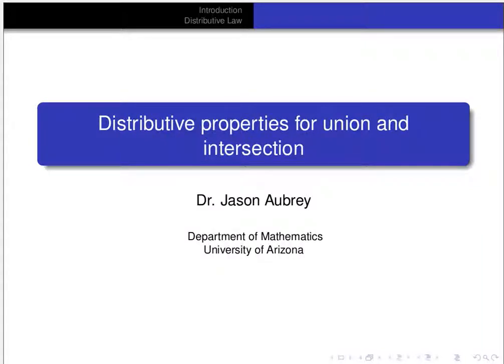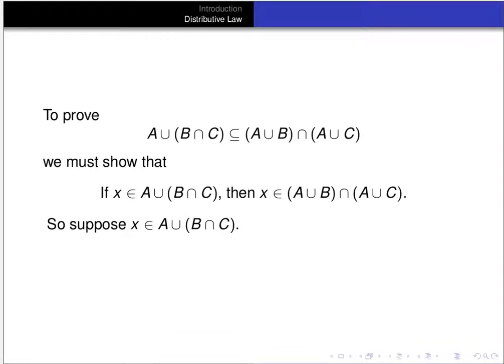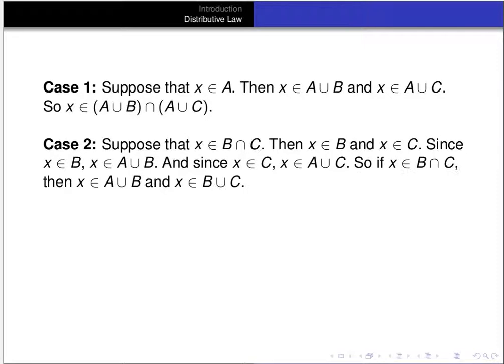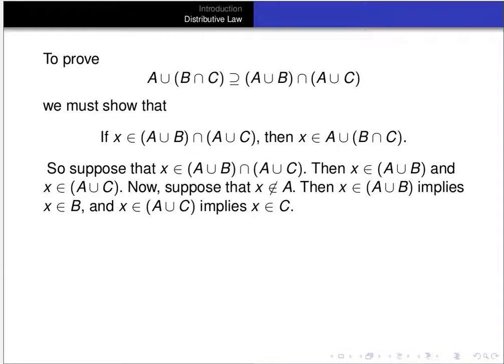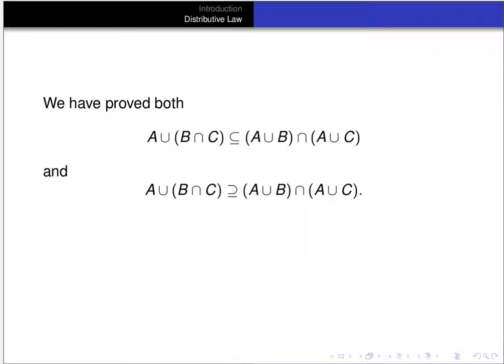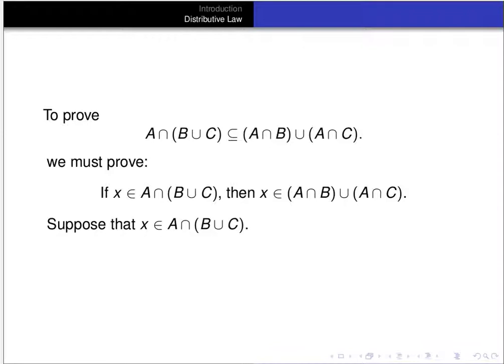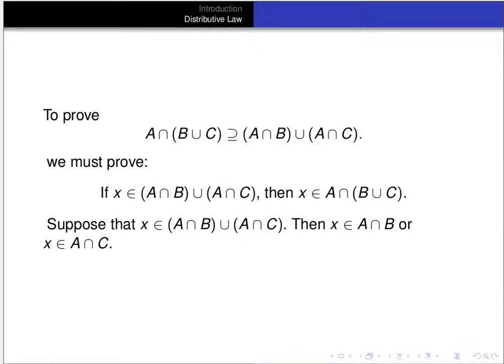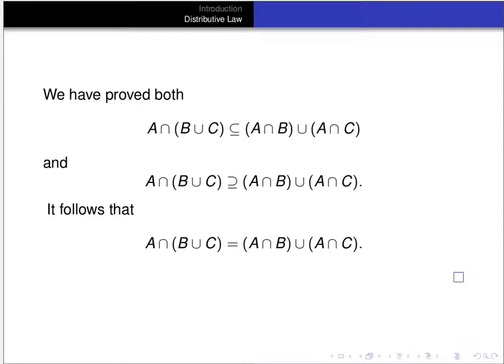Distributive properties for set union and intersection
Here we prove the distributive properties for set union and intersection. Our presentation follows Dan Madden's notes for Math 323 at the University of Arizona.